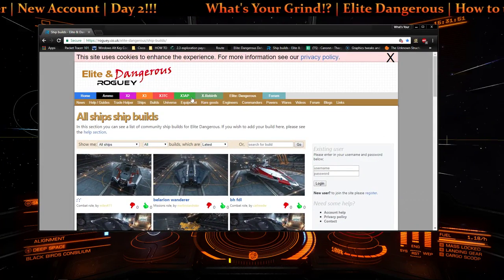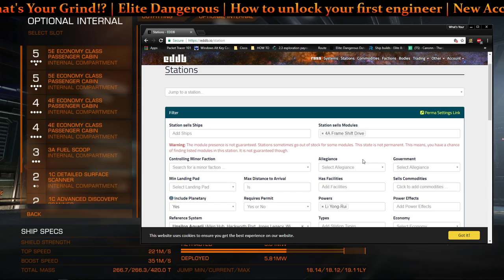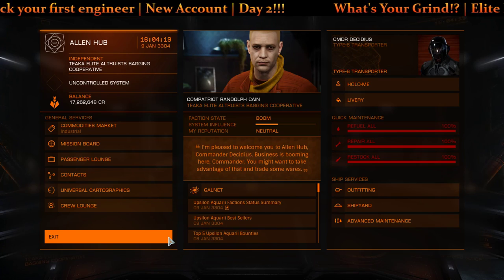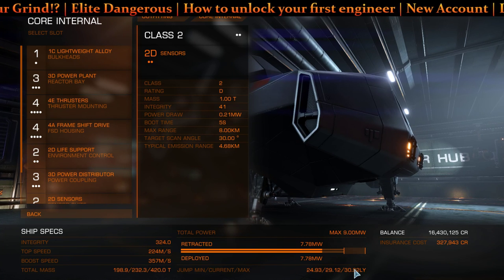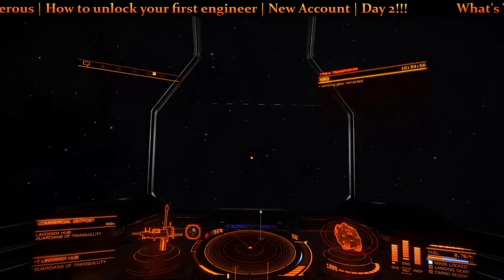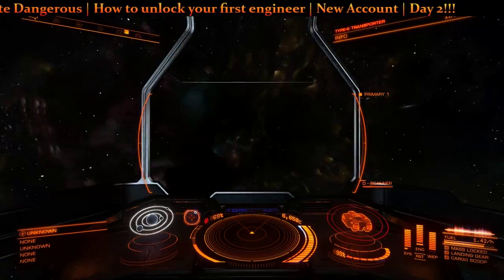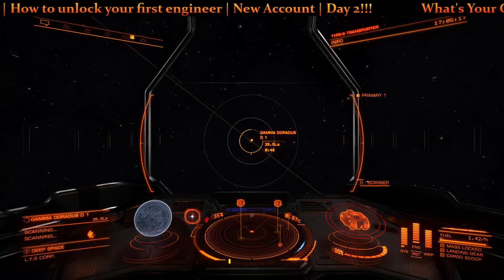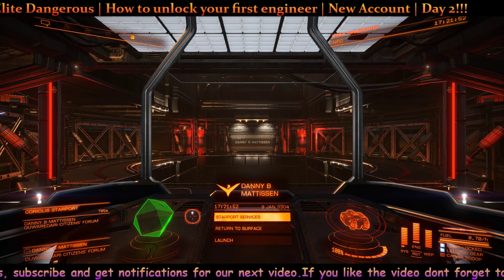What's Your Grind!? | Elite Dangerous | How to unlock your first engineer | New Account | Day 2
Hey guys, here is a new account run thorough on how to unlock your first engineer

Remember to like and sub to his channel if you like his sound.